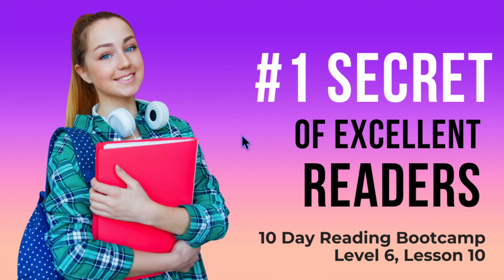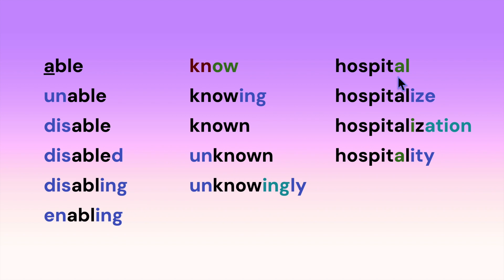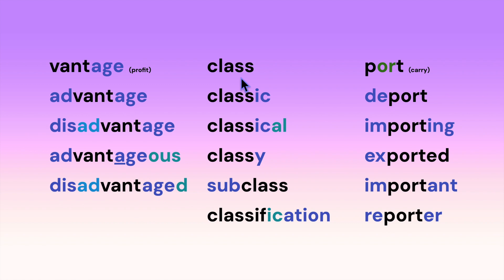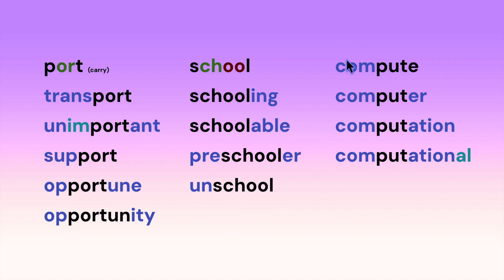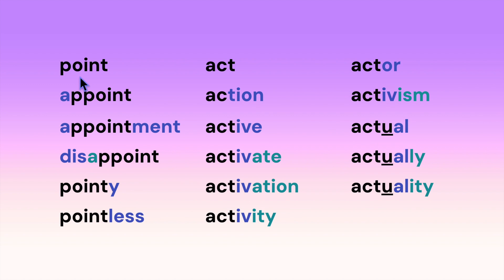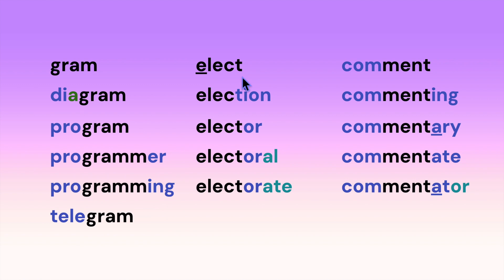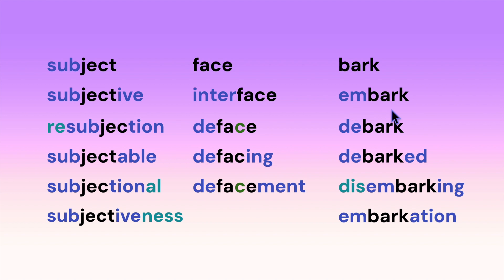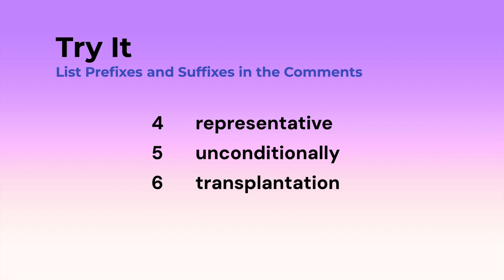Reading Bootcamp 10 Day Phonics Program:Level 6 Lesson 10-#1 Secret of Great Readers#reading#phonics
This ten lesson phonics bootcamp was designed to help struggling readers. The most common sounds are introduced early, and this program only presents words where every single sound has been covered. This is to help students avoid guessing and to gain confidence.